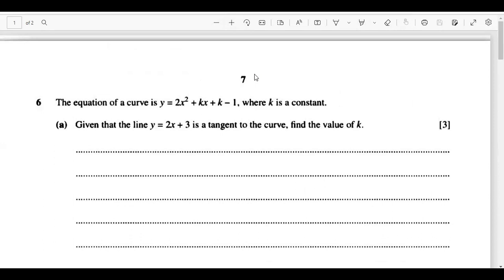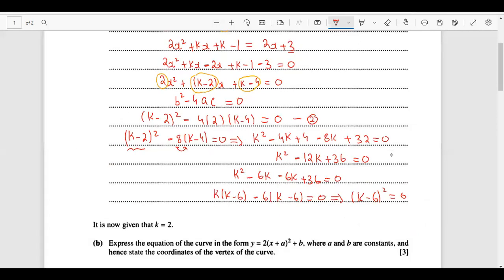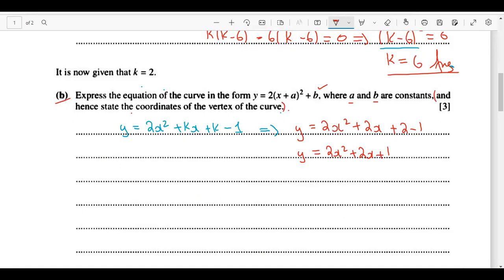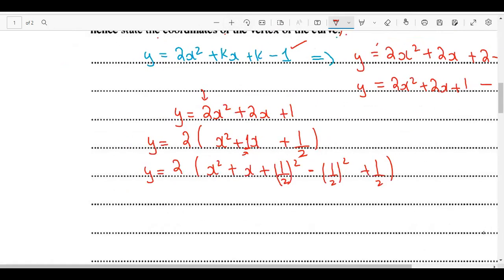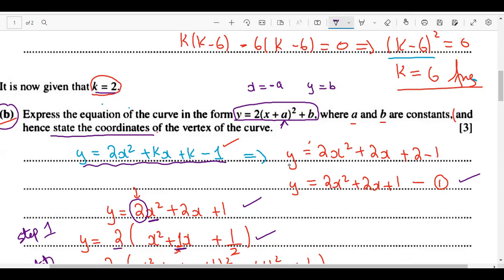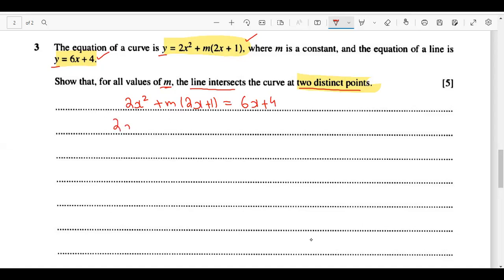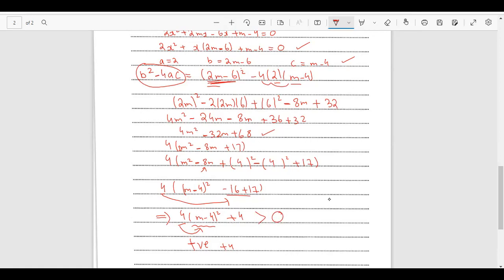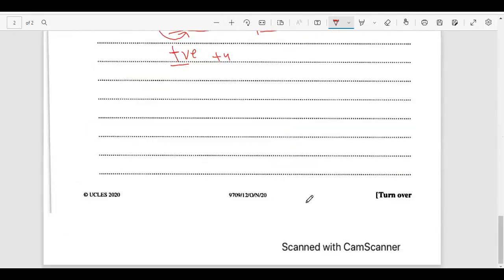AS Mathematics - Quadratics - Past Paper Questions